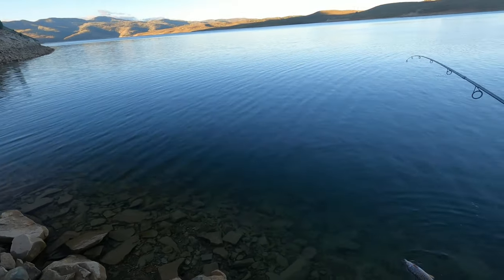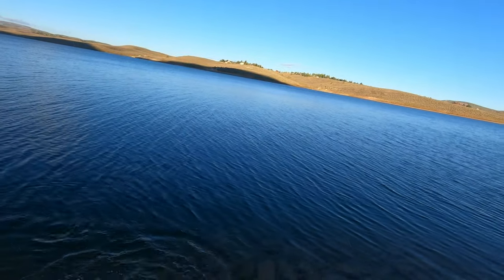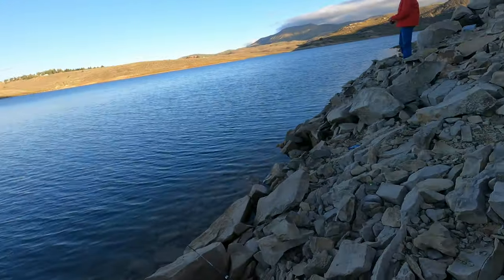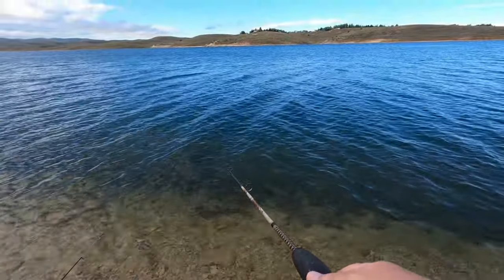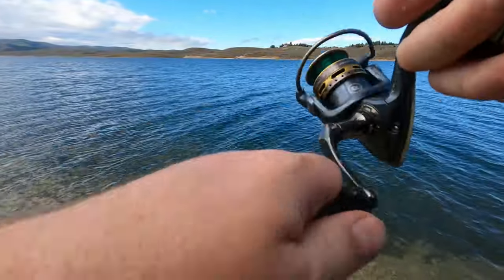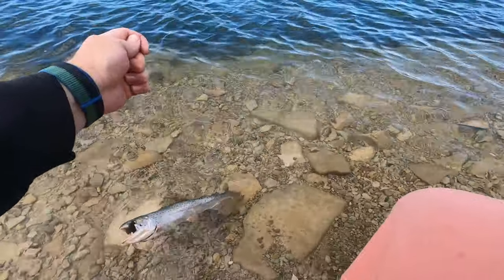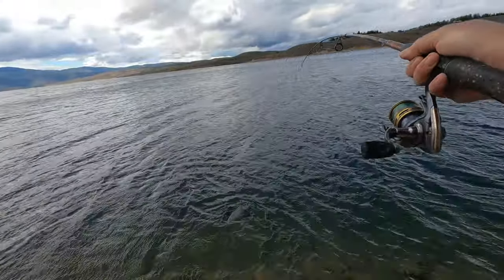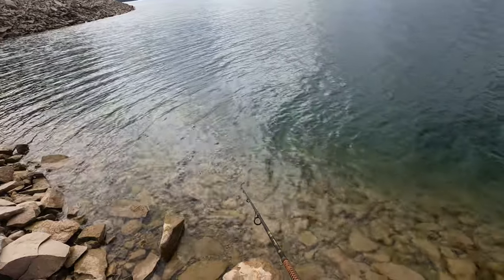Strawberry Fall Fishing (Preview)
My favorite time of the year is quickly approaching.  As the weather cools off, so does the water.  Inversely, the fishing heats up drastically as the fish prepare for the winter months with the lake capped by ice.  Come along and see how the action is at one of Utah's premier trout fisheries!

Poles--Ugly Stik

Line--8lb Test Berkley Low Vis. Green (mono)